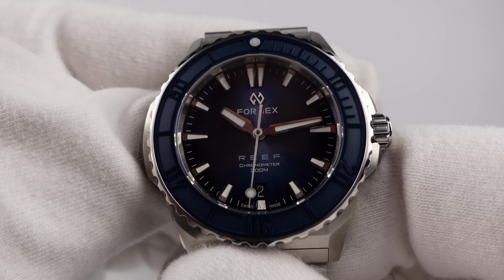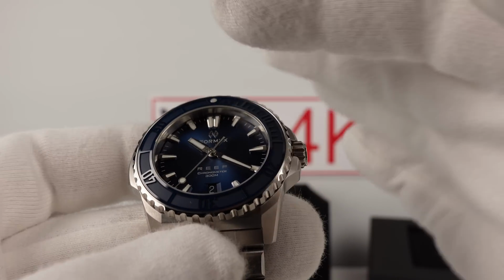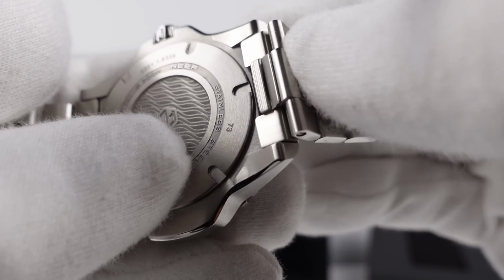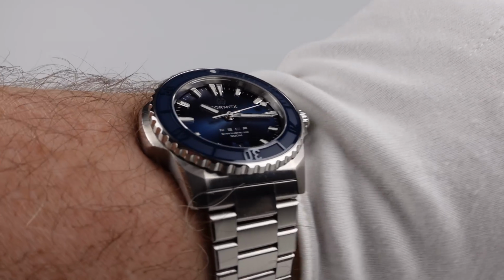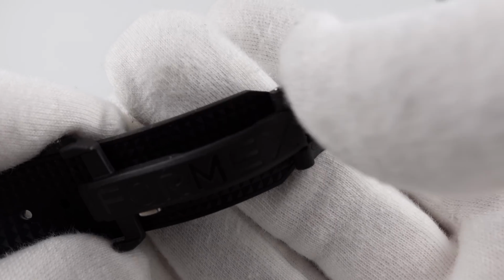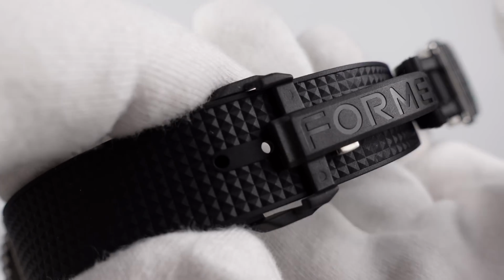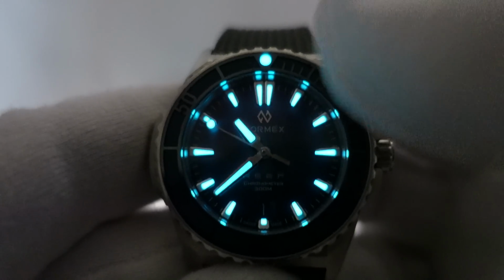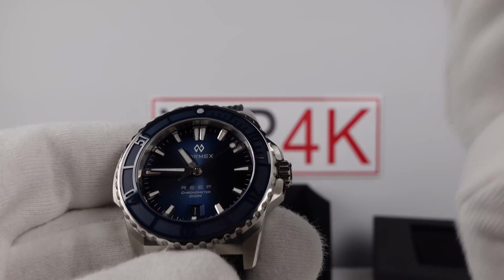Formex Reef 39.5mm 4K Watch Review